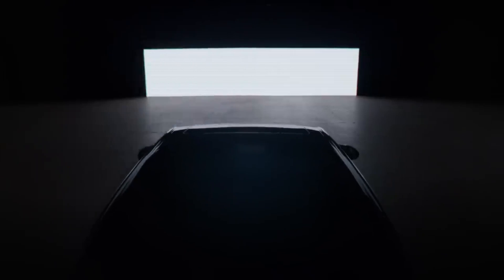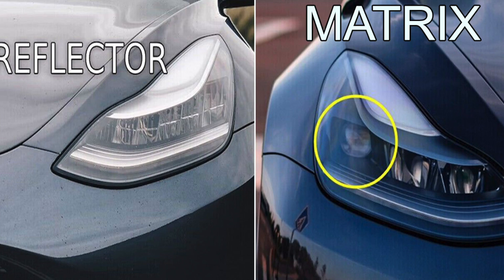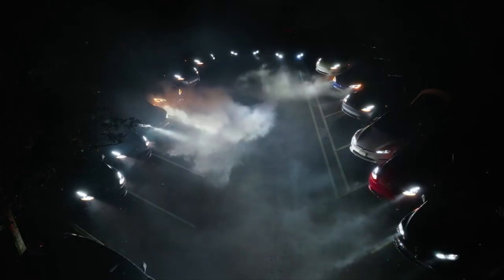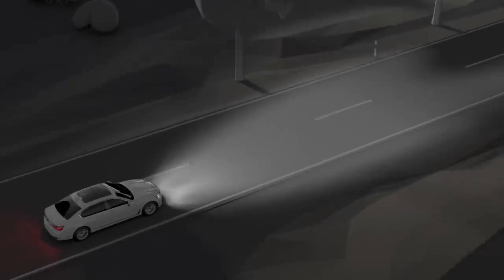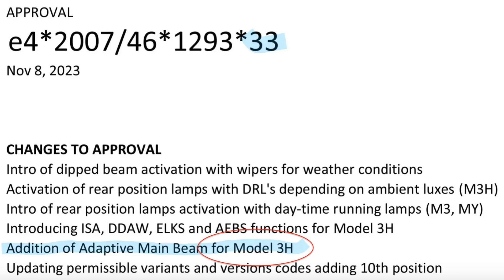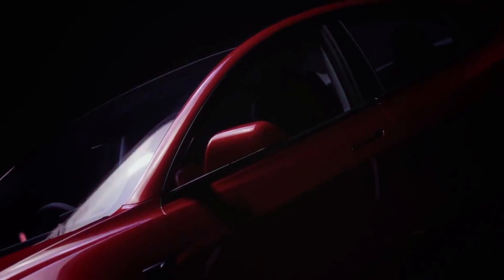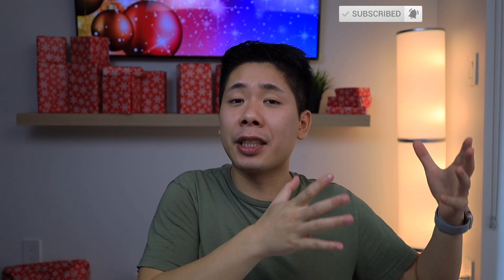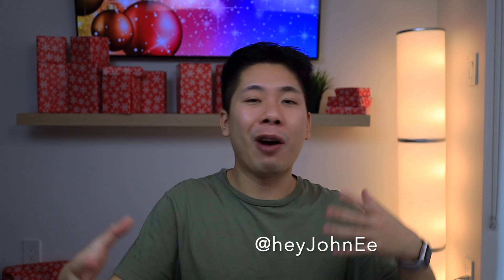Tesla Model 3 Highland Enables Matrix LED Adaptive Headlights | This Keeps Getting Better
Tesla is enabling matrix LED adaptive headlights to the Model 3 Highland first and eventually to other models according to European certification filings